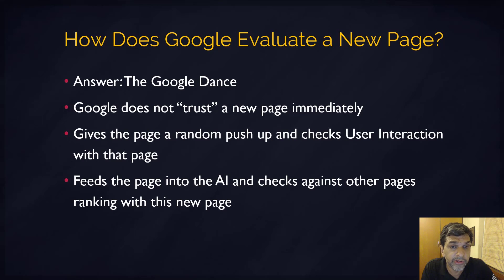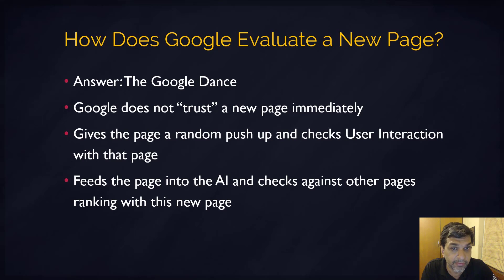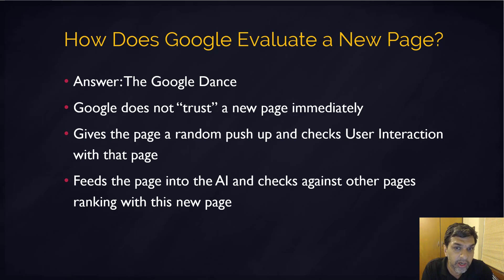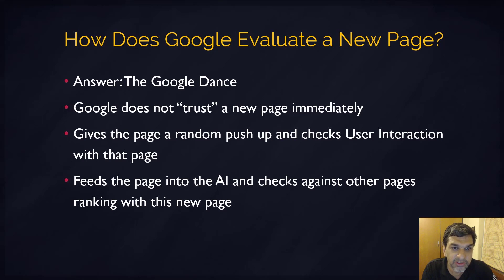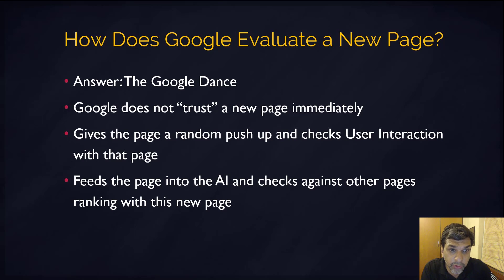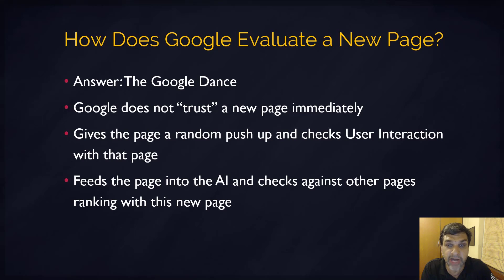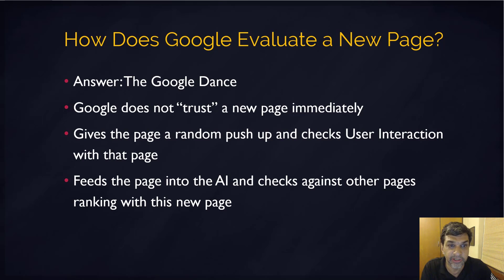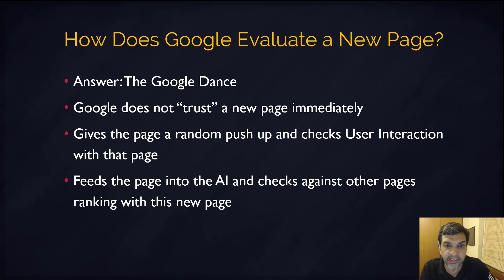How Does Google Evaluate a New Page?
• Answer: The Google Dance
• Google does not “trust” a new page immediately
• Gives the page a random push up and checks User Interaction with that page
• Feeds the page into the AI and checks against other pages ranking with this new page